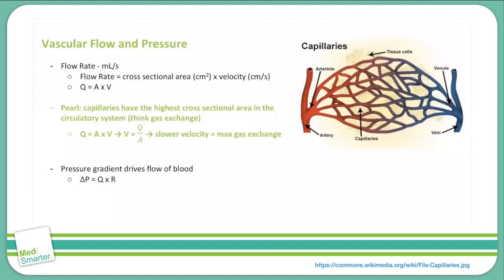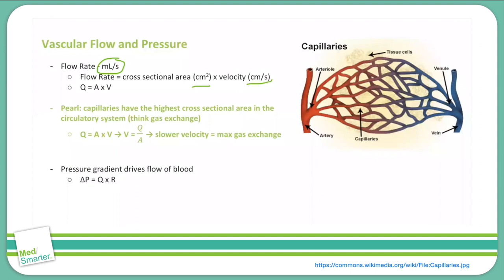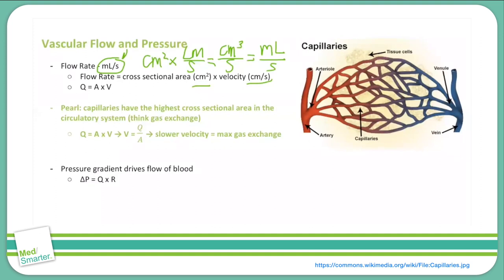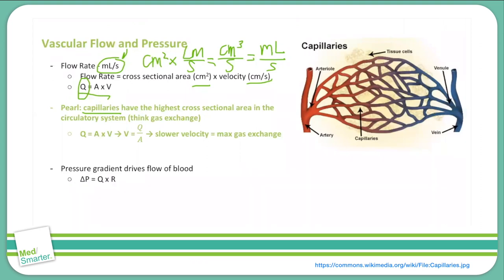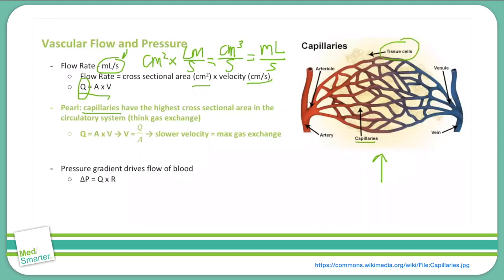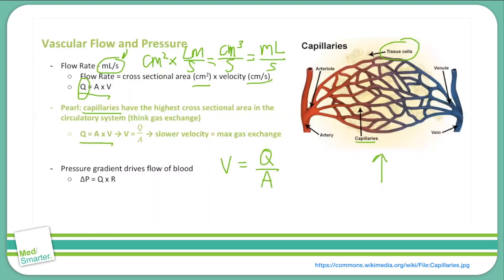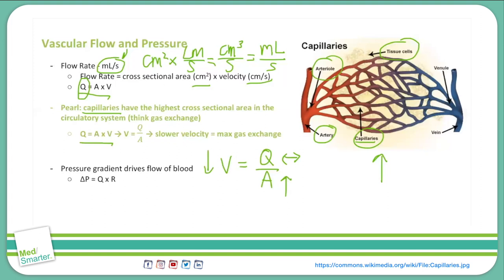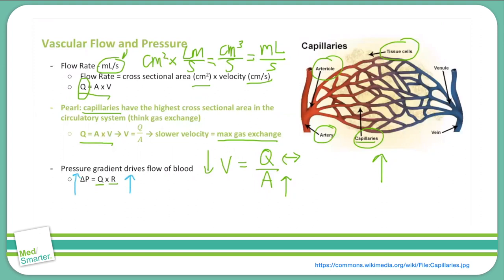USMLE Step 1 | Cardio Physiology Vascular Flow & Pressure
USMLE Step 1 Cardio Physiology discussion from MedSmarter with Dr. Nitin Venugopal.

The attached video goes over Flow and Pressure.  We break down the concepts in simple terms in shorter videos so students can focus on the Educational Objective to get a deep understanding of the concept.